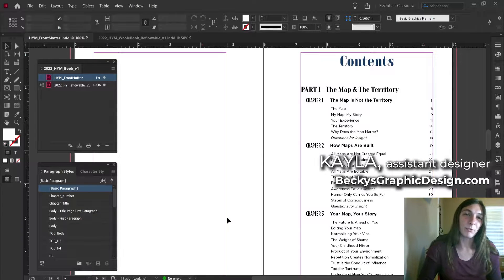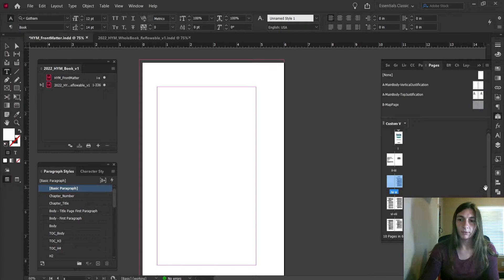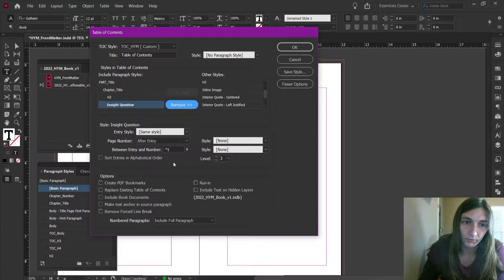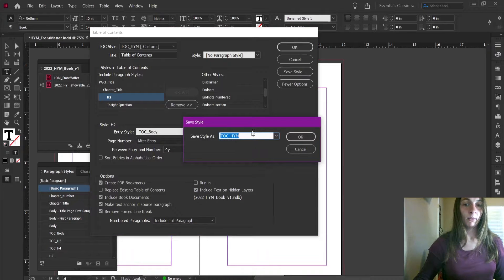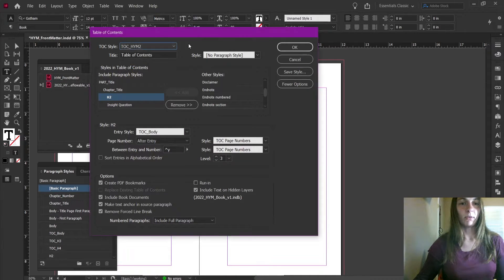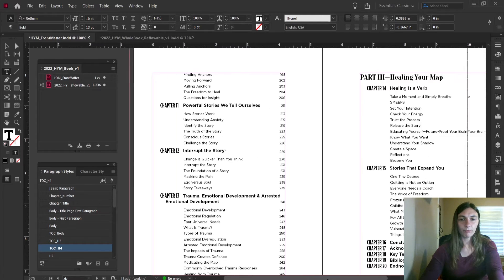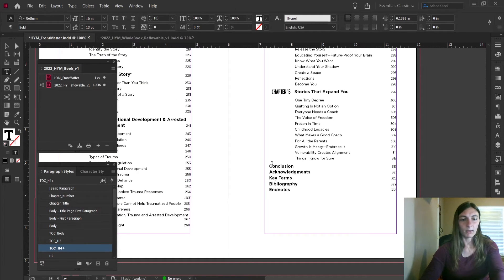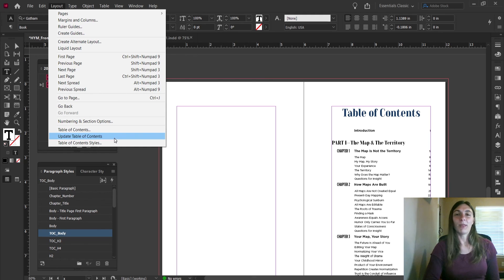Automate Your (Pretty) Table of Contents • InDesign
Making and REMAKING a table of contents is exhausting. Open up that PDF and InDesign side-by-side and retype all those page numbers because your TOC is too pretty to regenerate now. Well, let's automate that! Every time your client adds a new page, just "Update Table of Contents!" Let InDesign work for you!

0:00 - Intro
0:45 - The Issue
1:05 - Must Have Styled Book!
2:40 - Making a New TOC
3:12 - Start Fresh and Name Your TOC
4:00 - Add in Content via Paragraph Styles
4:24 - Hierarchy
5:05 - Styling the Text with Character Style
6:25 - Right Indent Tab
7:00 - Other Settings to Select
7:45 - SAVE THE TOC STYLE
8:10 - Placing the TOC
8:35 - Editing the TOC
9:30 - How I Made the Chapter 1/2/3 Styles
11:00 - Add a Custom Word like "Chapter"
12:00 - Editing the Tab Stops
12:45 - Final Tab Settings
13:01 - Manually Remove Numbered List from "Introduction"
13:45 - Removing Additional Unwanted Character Styles
14:40 - Using Find/Change on Only Your Selection
15:57 - How to Add Em/En Dash to Numbering
17:31 - Update TOC